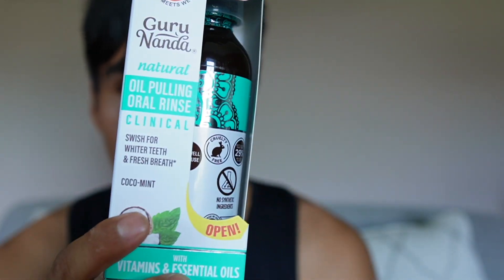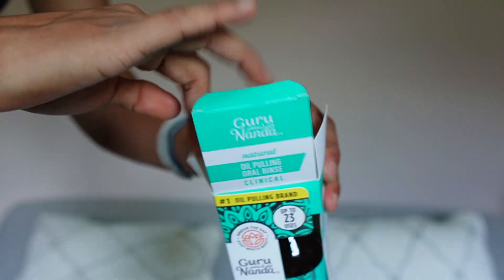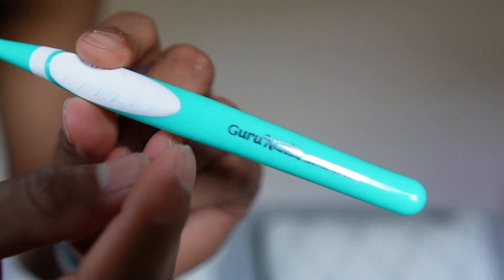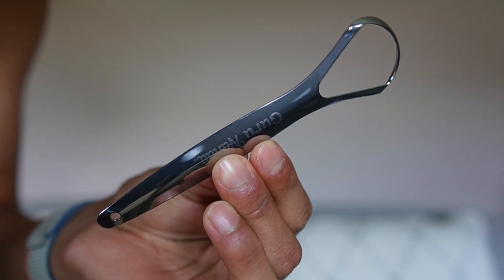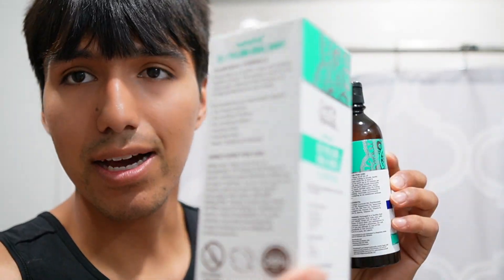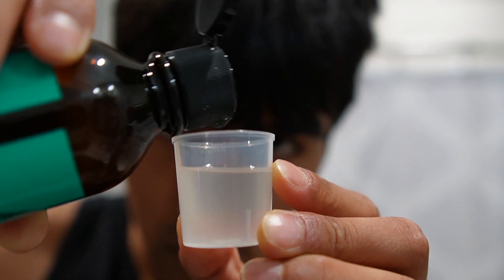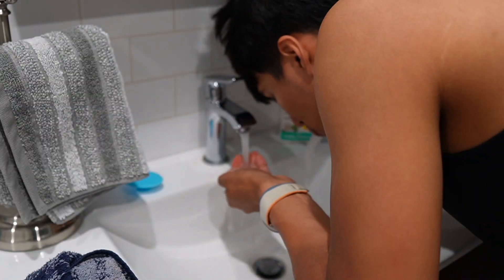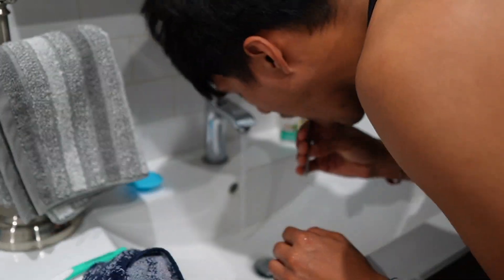Testing Out GuruNanda Oil Pulling Oral Rinse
In this video, I review the GuruNanda Coconut Oil Pulling.